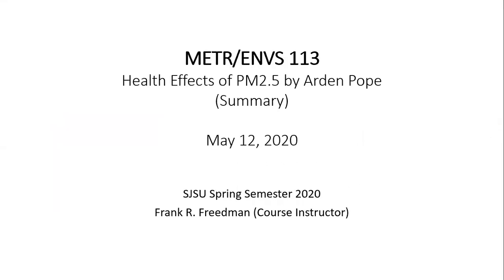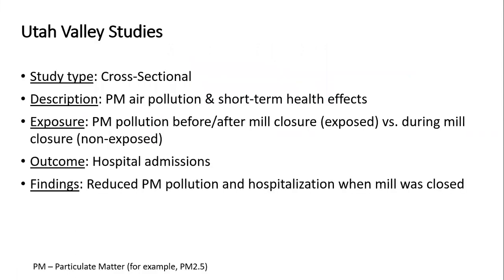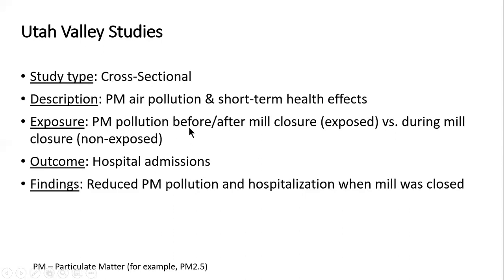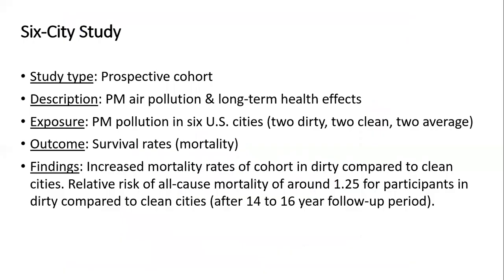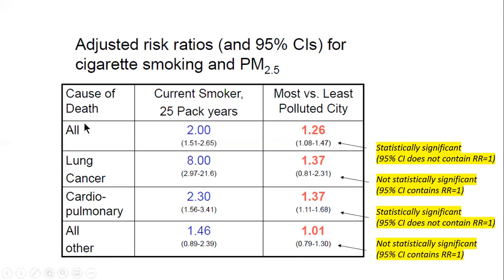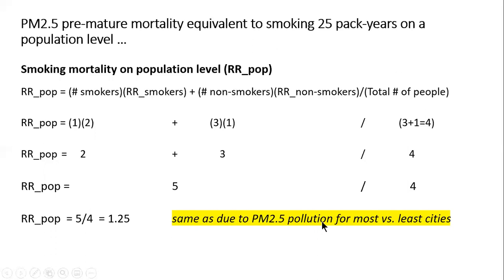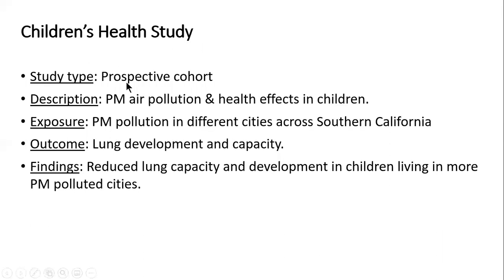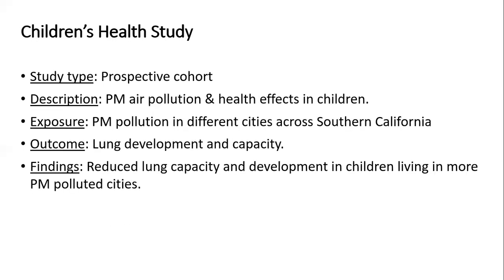Health Effects of PM2.5 - Course Lecture by Dr. Frank Freedman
A video lesson summarizing Health Effects of PM2.5 (by Arden Pope) has been provided, courtesy of Dr. Frank R. Freedman, Course Instructor (SJSU Spring Semester 2020, METR113/ENVS113).

View the accompanying material for this lecture, as well as all other lectures in this Atmospheric Pollution course, on the APSI

The Air Pollution Scientific Initiative (APSI) was launched in May 2020, as a non-profit international effort, with the goal of creating an evolving, multilingual repository of knowledge in air pollution sciences.